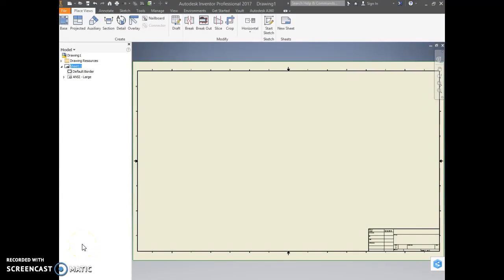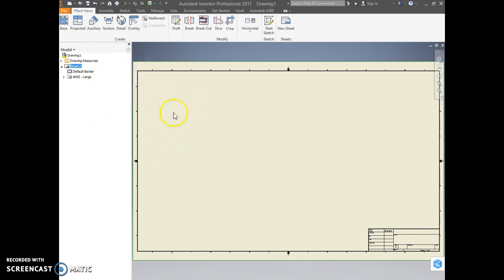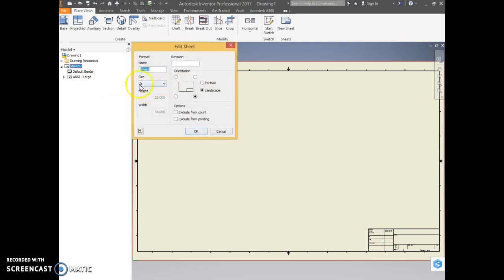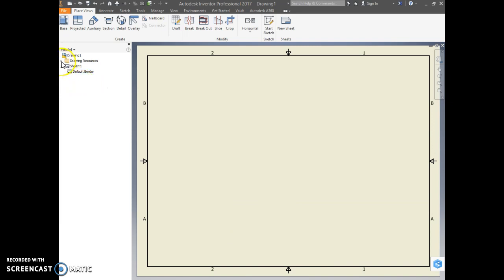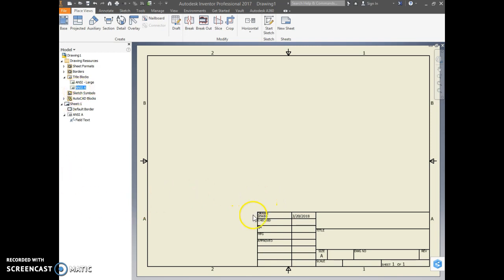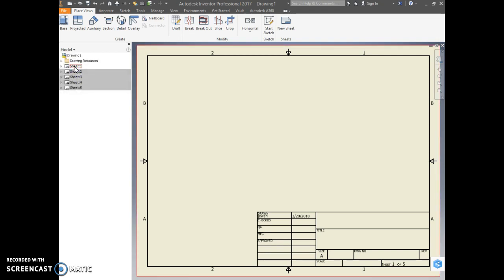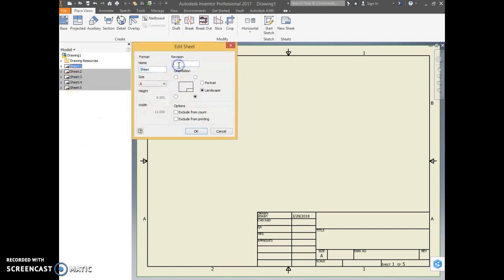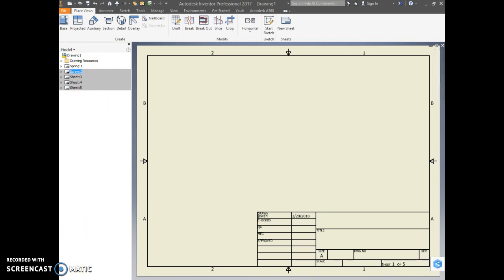Setting up a Drawing Sheet